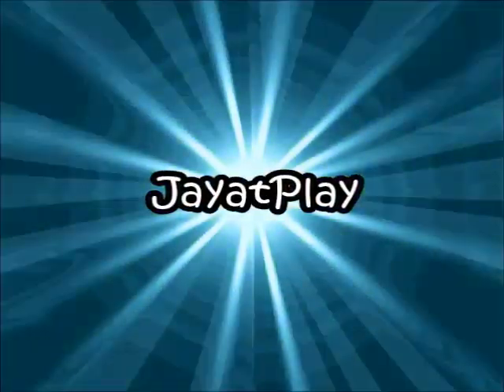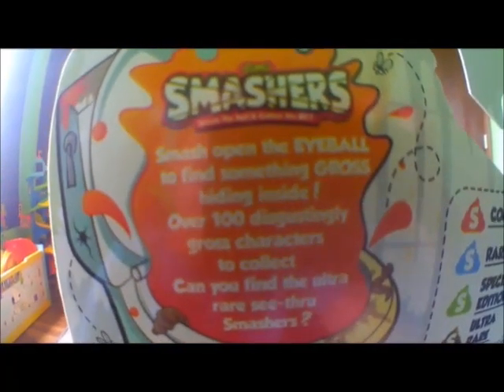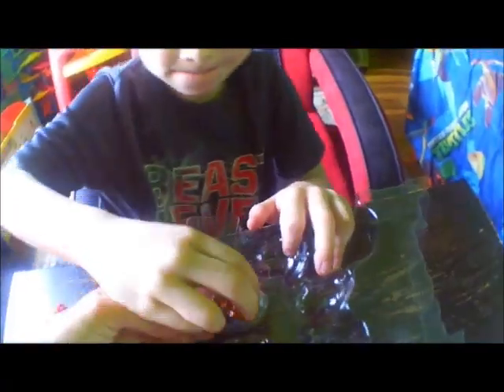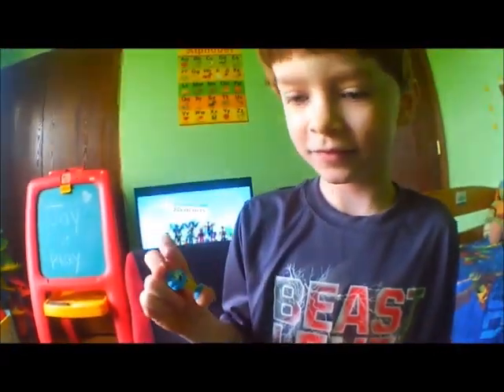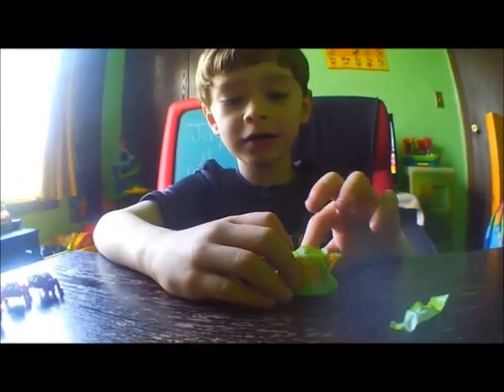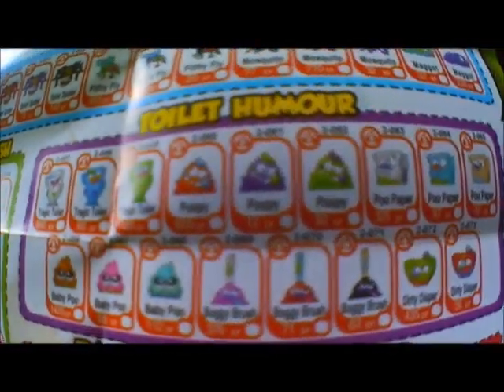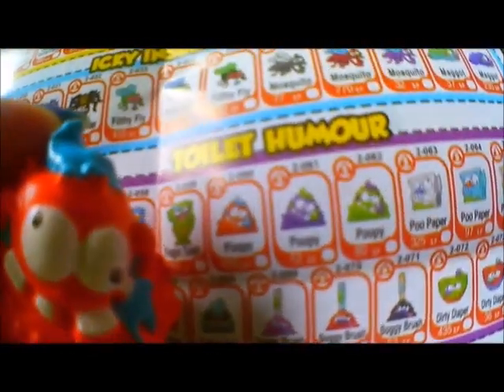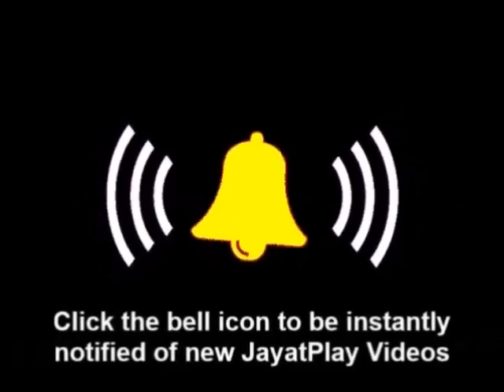Zuru Smashers 8 Pack (Second Unboxing)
Zuru Smashers Series 2. Smash the ball and collect them all. Filthy Food, Odd Bodies, Icky Insects, Smash Trash, Toilet Humour,  Rare Awful Animals, Ultra Rare Ooze Dudes, Glow In The Dark, and Exclusives smashers. Which ones will Jay find inside. Lets smash them and find out!!!